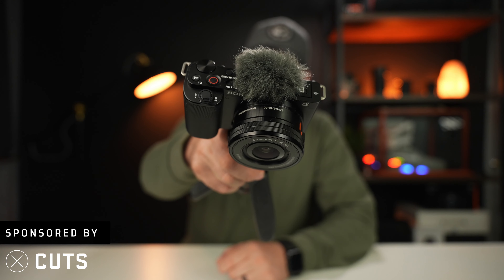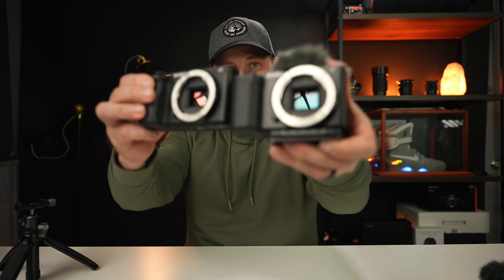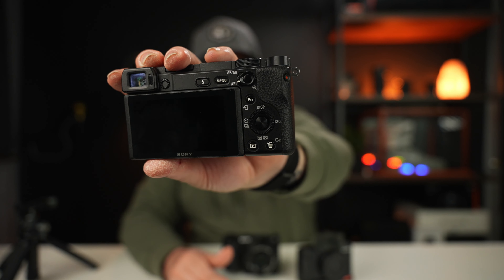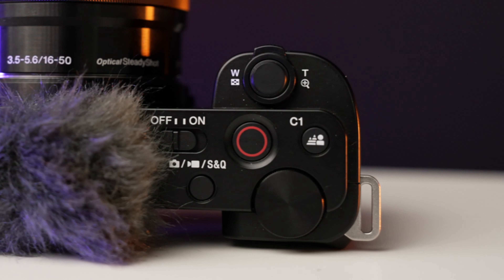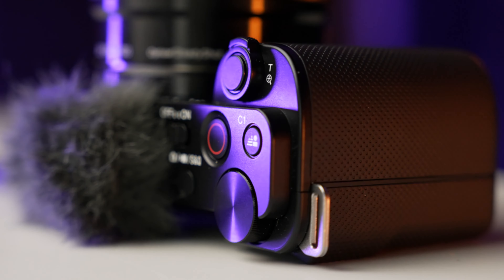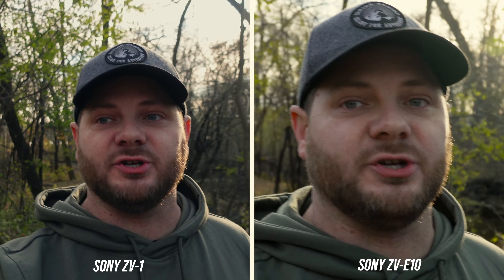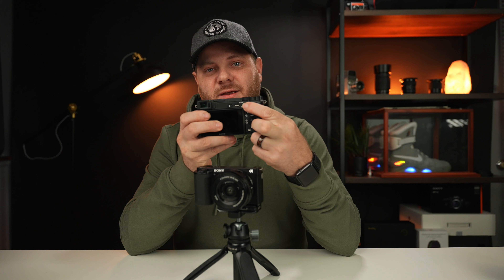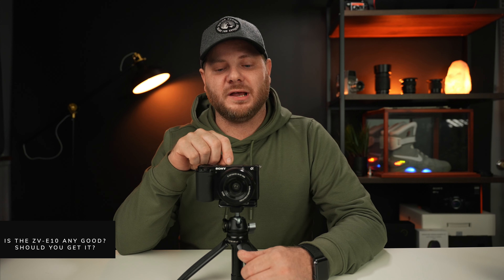Watch This Before You Buy! Sony ZV-E10 Complete Review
Looking for that perfect Vlog Camera? Well This is the brand new ZV-E10 vlog camera From Sony! Before you buy check out this review of the Sony zv-e10 and see how it compares to the ZV-1 and the a6400 / a6600.

Cameras:
-Sony ZV-E10 4k Camera
-SONY ZV-1
-Sony A7Siii (Studio Camera)
Lenses:
-Sony 10-18mm f4 OSS
-Sigma 16mm f1.4
-Sigma 30mm f1.4
-Sony 18-105mm f4 OSS

Microphone:
-RODE VideoMicro
Handheld Tripod:
-Ulanzi MT-47 (arca Swiss) heavy duty

Cameras:
-Sony a7siii
-Sony a7iv
-Sony ZV-E1: Full Frame 4K Camera
-Sony a6400
-Sony ZV-1
-Gopro hero: 11

Lenses:
-Sony 16-35mm f2.8 GM Lens
-Sigma 24-70 f2.8 art lens
-Sony 20mm f1.8 Sony e-mount lens
-Tamron 17-70mm f/2.8 Di III-A VC RXD Lens
-Sigma 16mm f1.4
-PolarPro Peter McKinnon VND Edition II (2-5)
-PolarPro Peter McKinnon VND Edition II (6-9)

Gimbals:
-Zhiyun Crane M3

Microphones:
-Sony ECM-B1M Compact Shotgun Microphone
-RODE VideoMic NTG
-Rode VideoMic GO II Camera-mount Directional Microphone
-RODE VideoMicro
-DJI Wireless Mic
-RODE Wireless GO II (2 transmitters and receiver kit)

SD Cards:
(A7Siii / A7iv / ZV-E1)
-Lexar 128gb V90 SD card

(a6400/ZV-E10/aps-c cameras)
-SanDisk 128GB Extreme SD card
-SanDisk 128GB Extreme microSDXC

Tripods:
-NEEWER 66 inch Carbon Fiber Tripod
-SIRUI T-0S Series Travel Tripod with B-00 Ball Head
-SIRUI Carbon Fiber Travel 5C Tripod (less expensive version)

Camera Bags:
-NOMATIC McKinnon Camera Backpack 25L
-NOMATIC Peter Mckinnon 35L Camera Pack